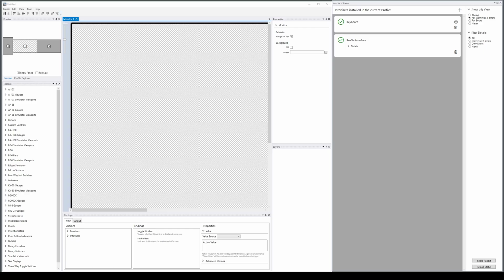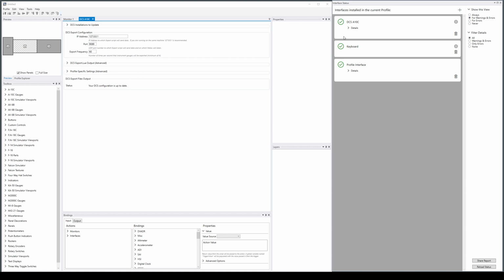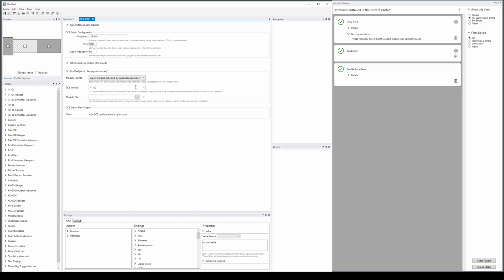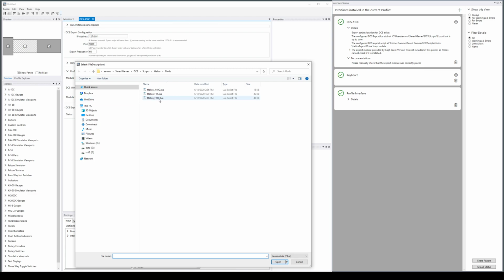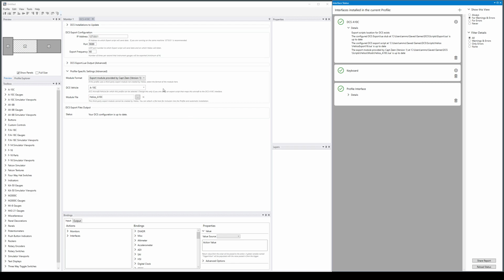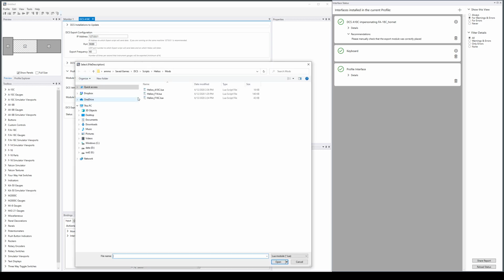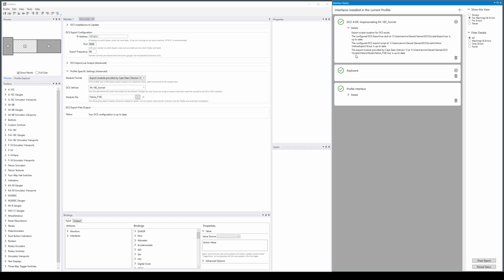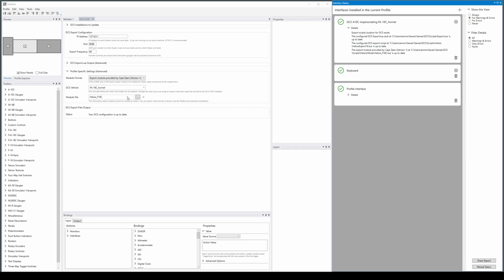DCS Interface Support For Capt Zeen Modules